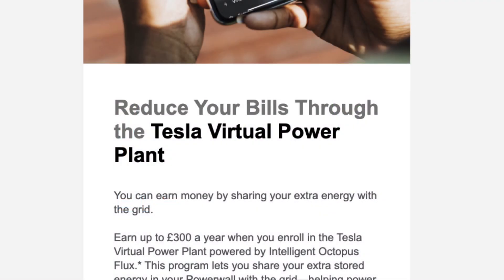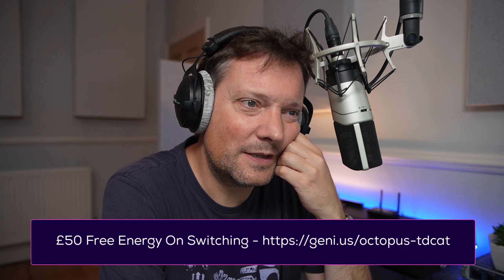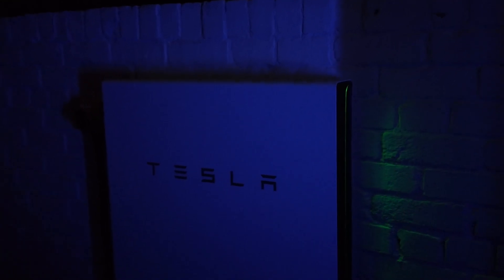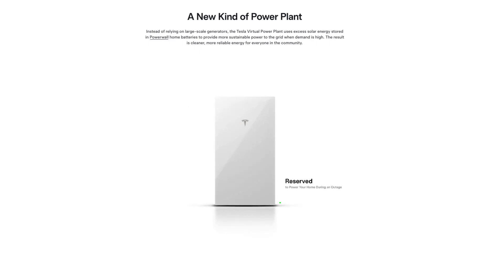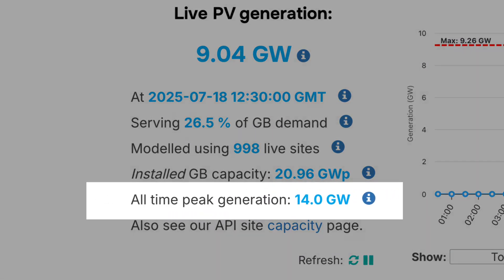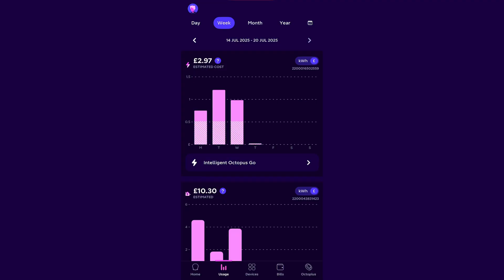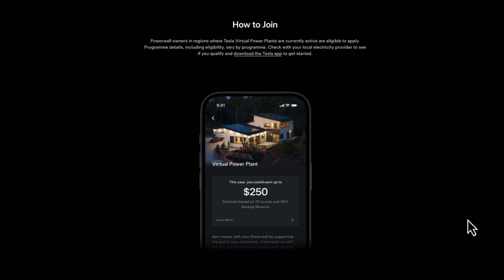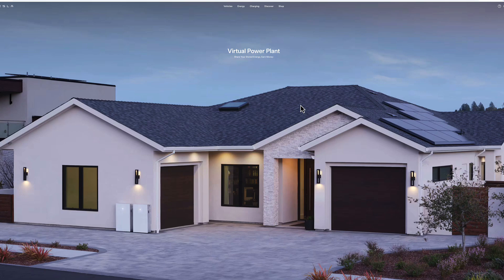How Solar Exports are Changing - Tesla Virtual Power Plant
A chat about Tesla Virtual Power Plant and my thoughts on why this is being introduced now and whether or not it's a good idea. Is this another way for Octopus to just gain control of our energy production and make more money for them. sorry, make the grid less reliable on dirty energy?

I received an email from Tesla a few days ago offering me information on the Tesla Virtual Power Plant. Although this has existed since 2019 in other parts of the world, it is now available in the UK to Powerwall users and those on Octopus Flux.

⚡️Octopus Signup

NOTE: These are just my thoughts. I may have some details wrong on the product and how it works. Feel free to discuss and correct me in the comments.